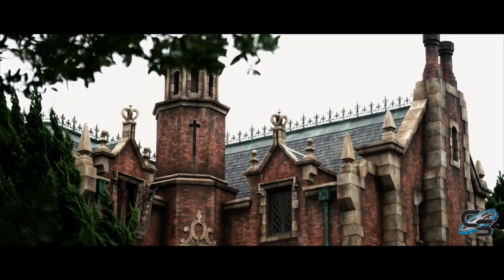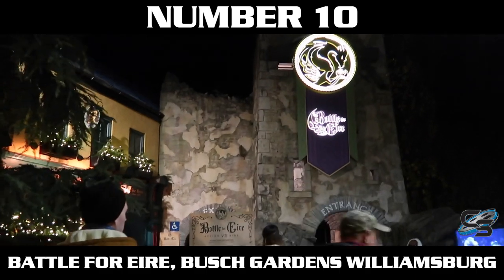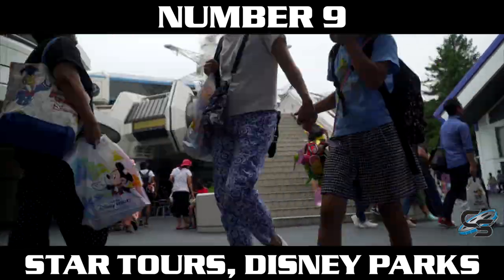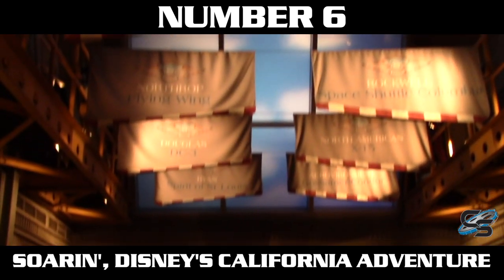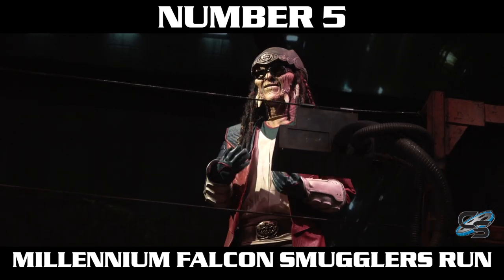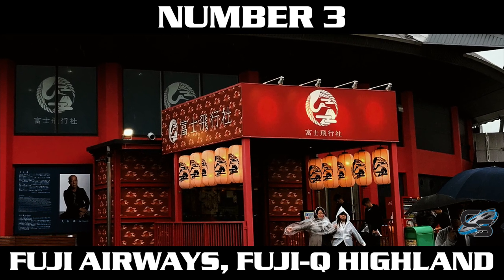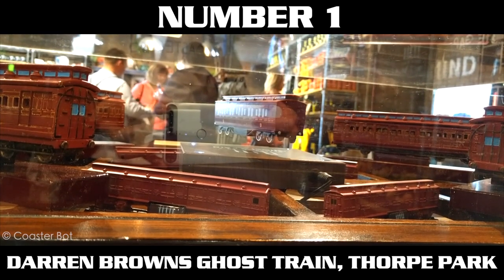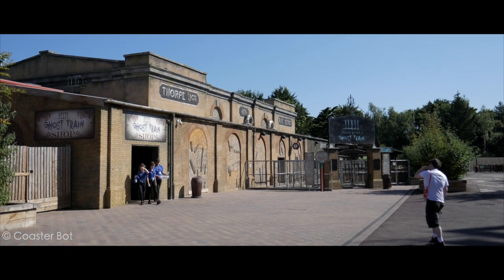Worlds Best Dark Rides Part One: Motion Simulators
We're taking a look at the 10 best simulator attractions in this part 1 of a 2 part series ranking the best dark rides in the world! Because there are so many great dark rides out there, it seemed appropriate to break it up into 2 segments, based on how the ride is classified. I have defined a simulator as a screen based ride that features a stationary ride vehicle to make passengers feel as if they are actually moving, when they are not. In part 2, we'll be taking a look at dark rides that have a more traditional approach.

MY GEAR:
Sony a6500
18-105mm lens
70-350mm lens
AT2020